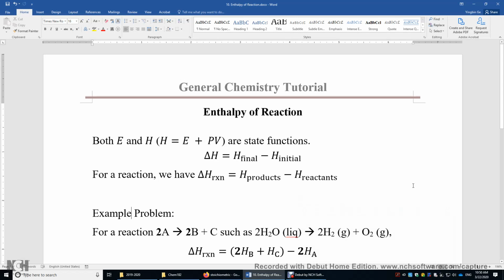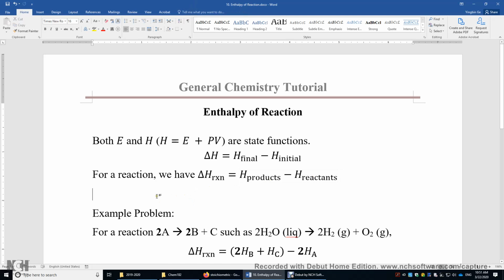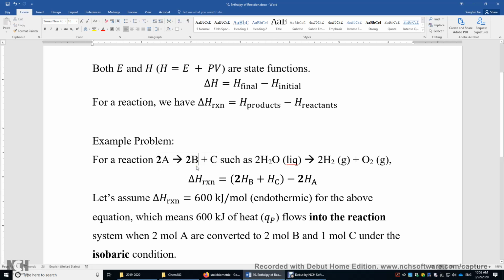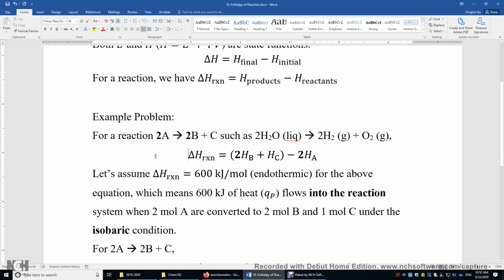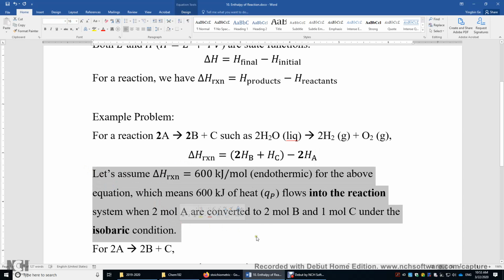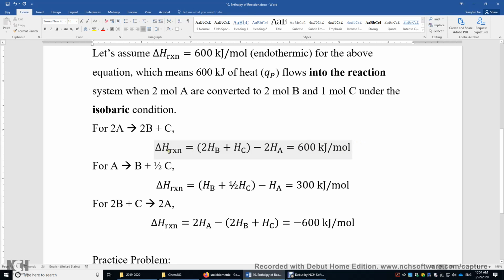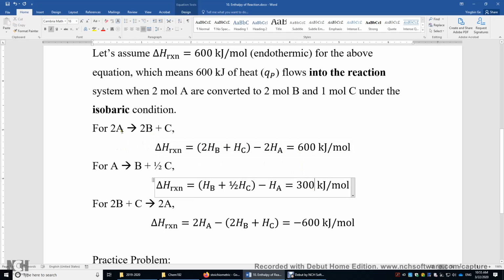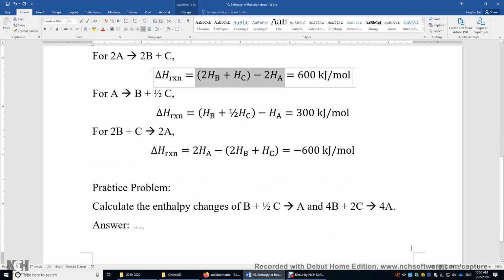Thermo 10 Enthalpy of Reaction